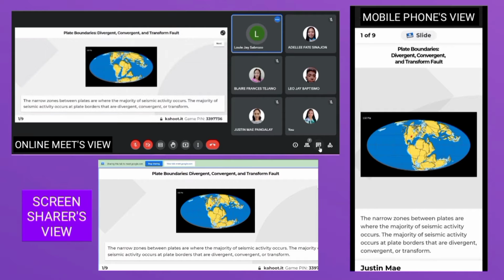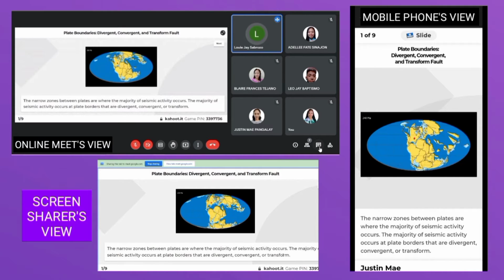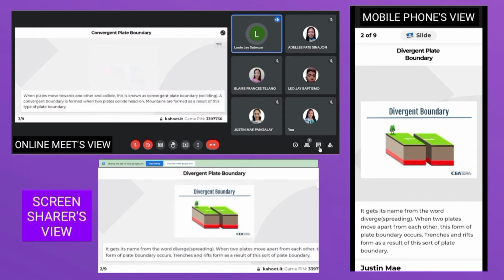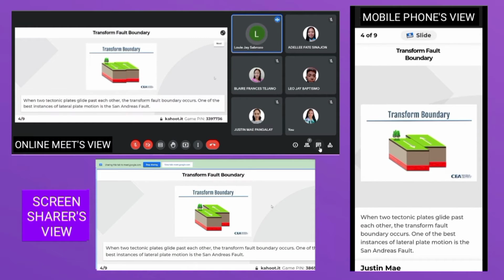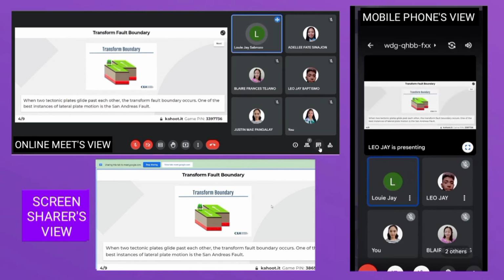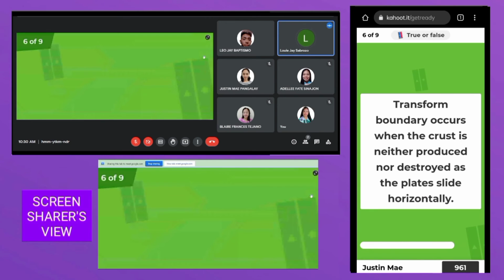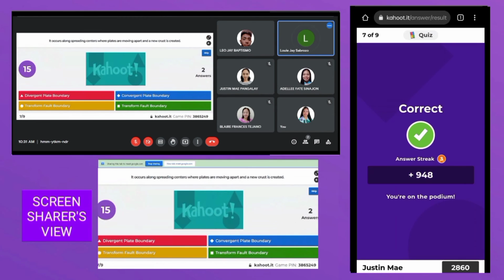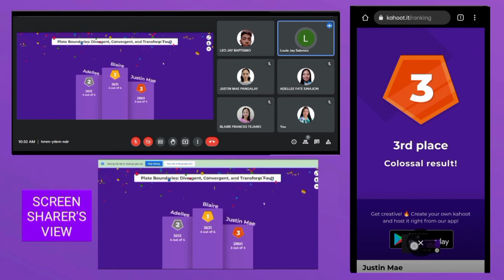Kahoot! Teaching Demonstration (Group 2 - BSEd Science 2C)